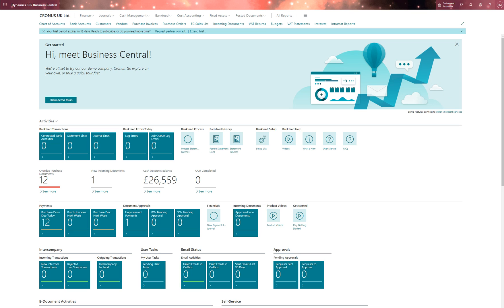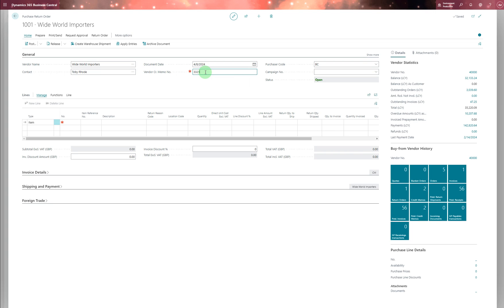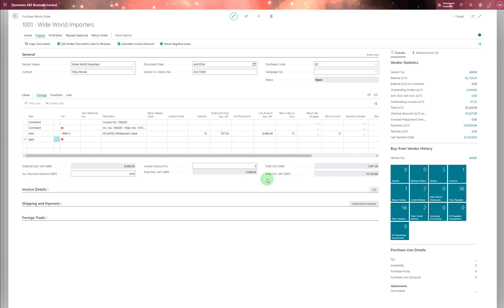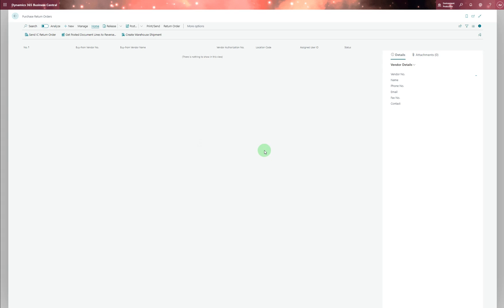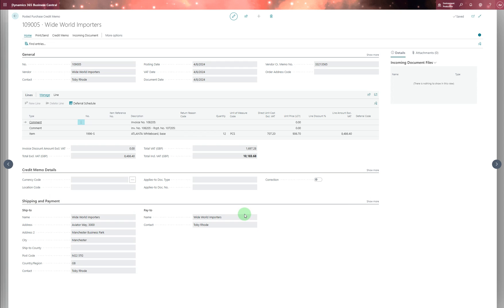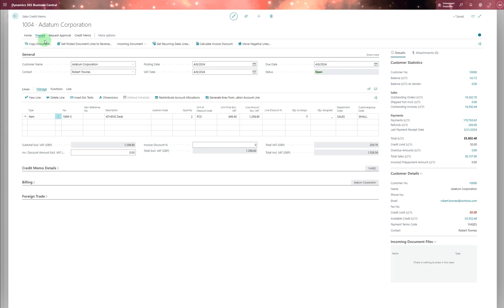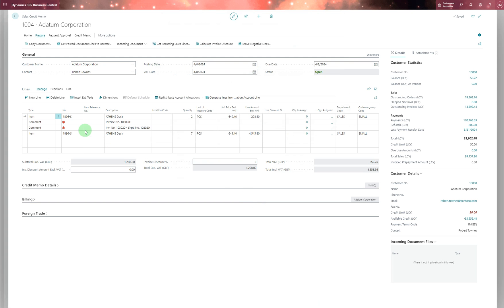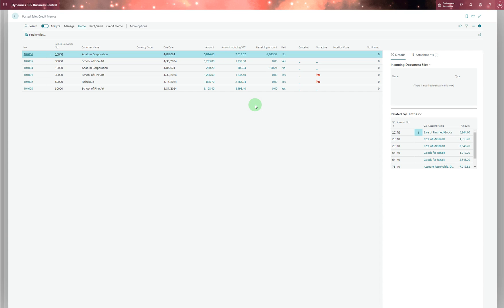Sales and purchase Credit memos through Get Posted Document Lines to Reverse in business central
businesscentraltutorial Sales and purchase Credit memo through Get Posted Document Lines to Reverse in business central
businesscentral Sales and purchase Credit memo through Get Posted Document Lines to Reverse in business central
microsoft dynamics 365 business central Sales and purchase Credit memo through Get Posted Document Lines to Reverse in business central
microsoft dynamics business central Sales and purchase Credit memo through Get Posted Document Lines to Reverse in business central
guide Sales and purchase Credit memo through Get Posted Document Lines to Reverse in business central
learning Sales and purchase Credit memo through Get Posted Document Lines to Reverse in business central
setup Sales and purchase Credit memo through Get Posted Document Lines to Reverse in business central
tutorial Sales and purchase Credit memo through Get Posted Document Lines to Reverse in business central
how to setup Sales and purchase Credit memo through Get Posted Document Lines to Reverse in business central